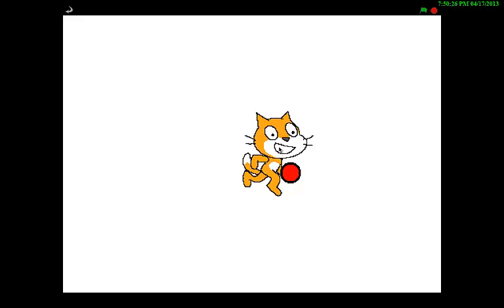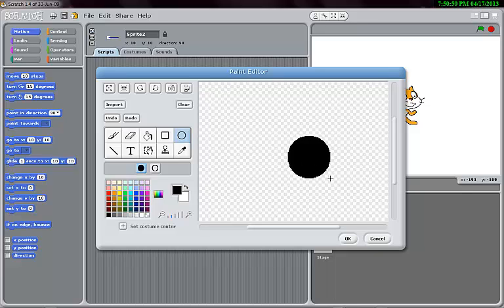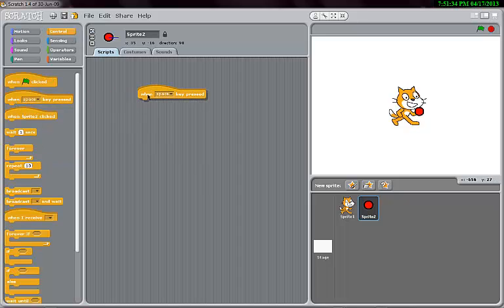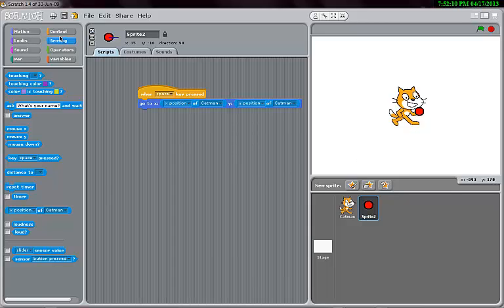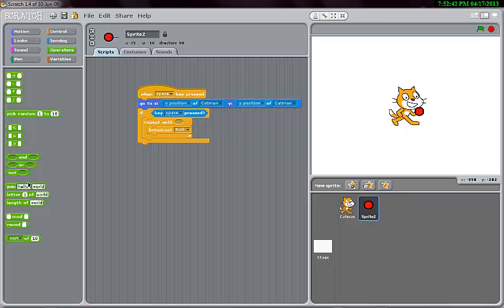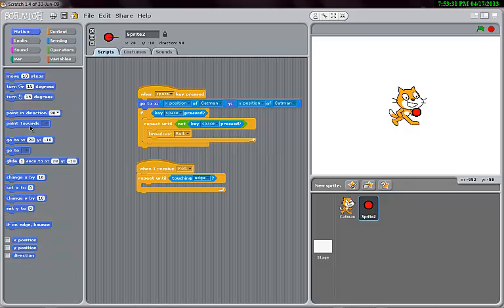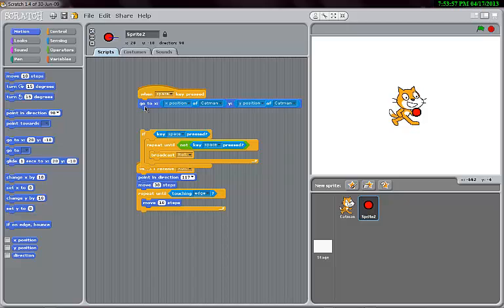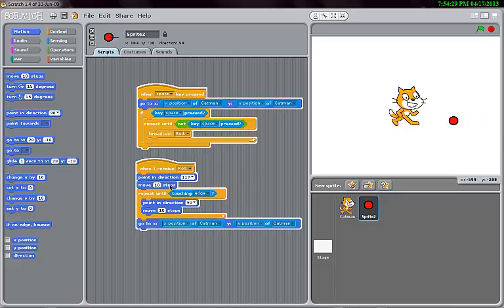Scratch Turorial.How to roll, throw and shoot.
Made by Sparsh Goyal. For the Grade 5 Exhibition.